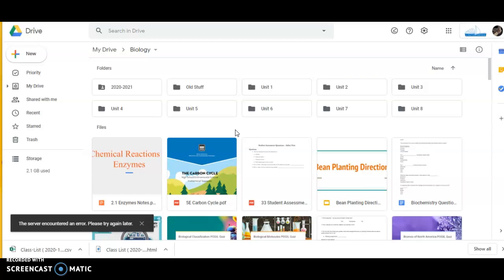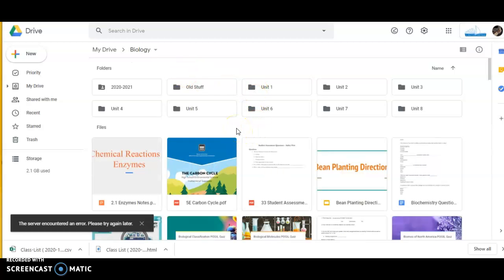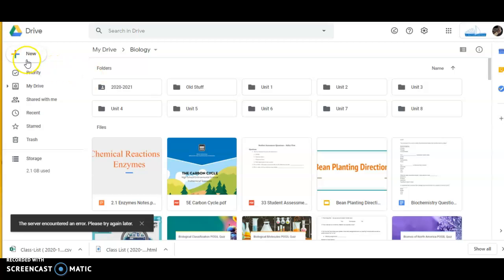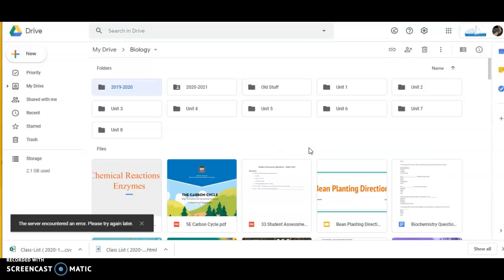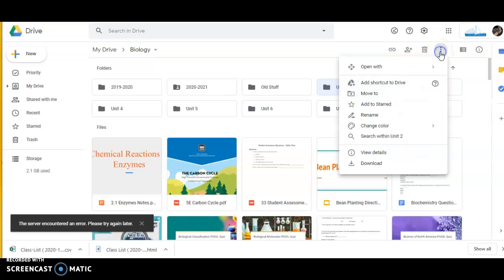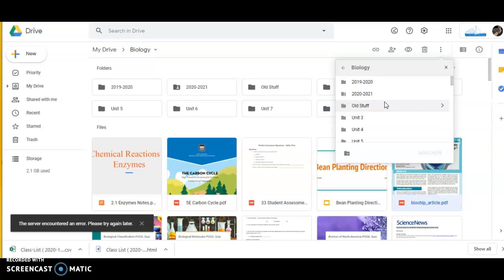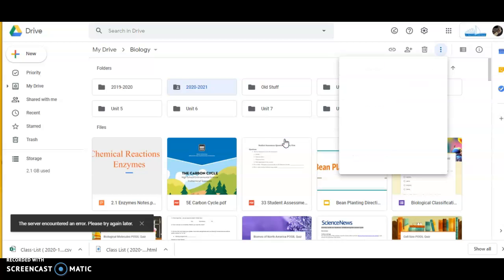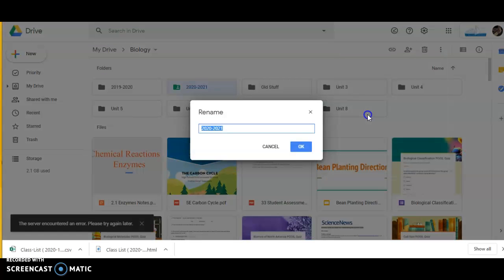Hornet Life Hack: Organize Your Google Drive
Are you getting frustrated trying to find the files you need when you need them? Add some folders to your Google Suite life!